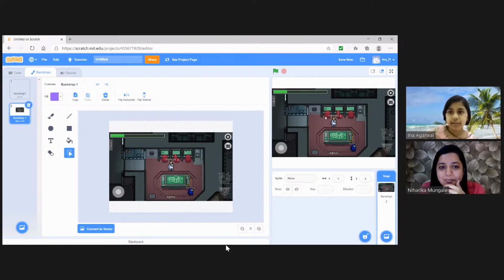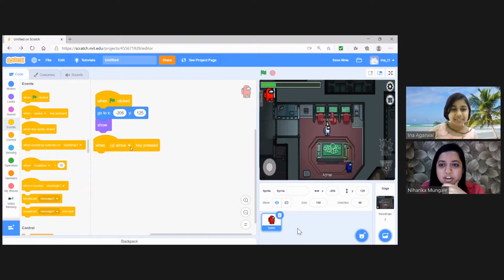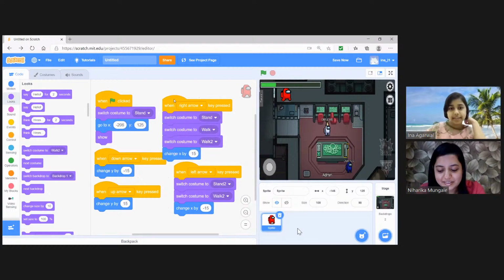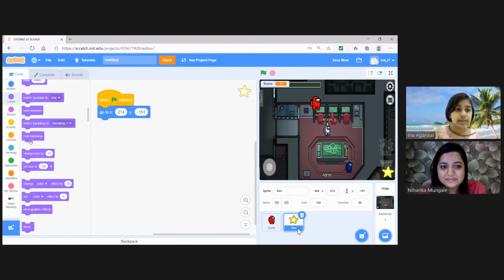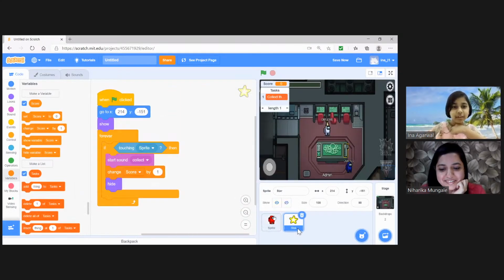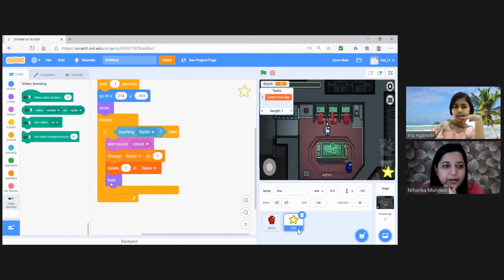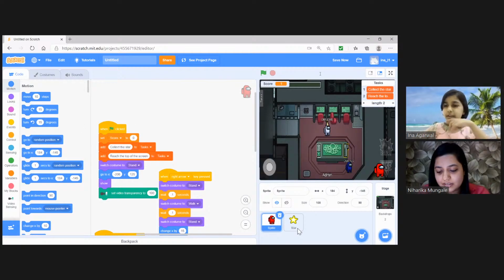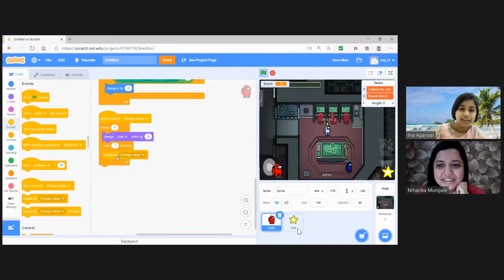CampK12 TV Ep 10 | Ina, Grade 3 coder codes Among Us game with Live coding challenges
In this video, our young coding champ, Ina develops the crowd favourite game, Among Us!
This iconic game has a lot of fan following.
The more interesting part of this video is that she coded this game with audience giving her LIVE coding challenges on the way.

Video Resources

In this video we take up the most famous and current favourite game - Among Us.
Ina (grade 3) teaches everyone "How to create an Among Us game" on Scratch.

Scratch is a platform for kids to start learning block-based coding. Scratch games are easy to make & help in enhancing the creativity and logical ability of your child.

In this video, Grade 3 Ina in 30 mins was able to create a Among us game using scratch programming and added different variable events like respawn events & movements and published the project on Scratch online.

Following are the things that Ina followed to build this awesome Among Us game: -

 ► Designing Among Us background
 ► Adding variables like score and tasks list
 ► Upward and downward movement of Among Us character sprite
 ► Left-right movement of Among Us characters
 ► CHange color of the sprite

Timestamps:

Introduction ► 0:00
Start the project- open Scratch ► 7:30
Upload the Among Us backdrop ► 8:22
Upload the imposters sprite ► 10:08
Add movement in characters ► 13:00
Add variables like score ► 19:25
Add a task list ► 24:15
Play the final project ► 37:58